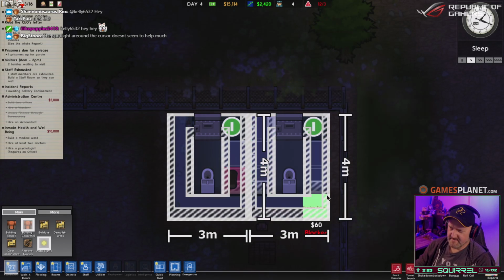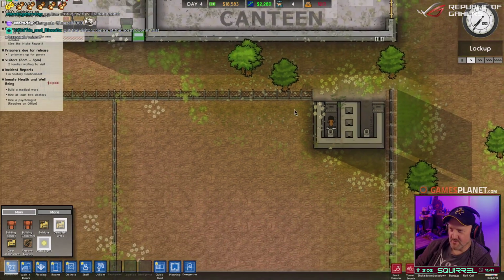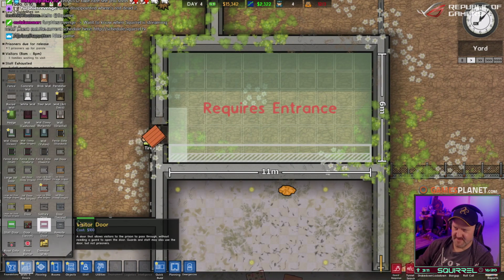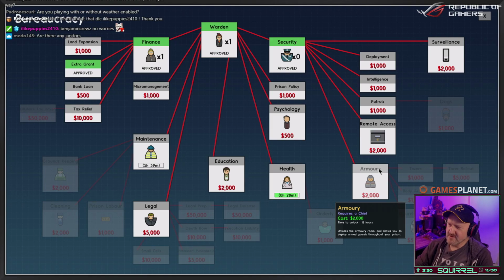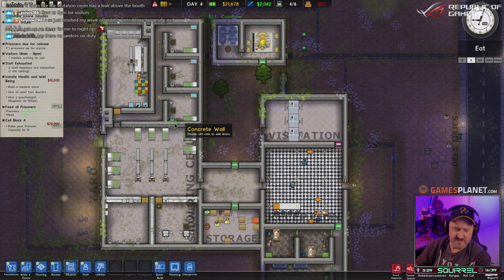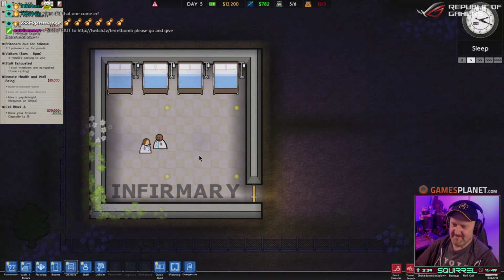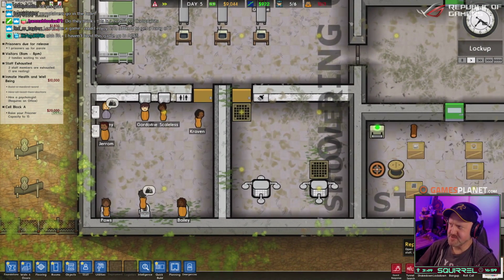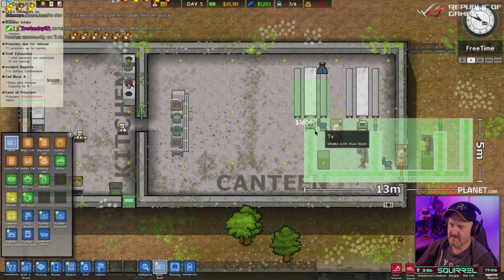Prison Architect | 21st November 2019 | 3/6 | SquirrelPlus